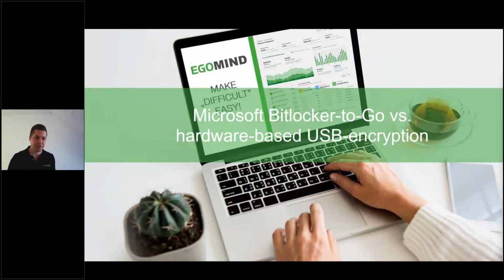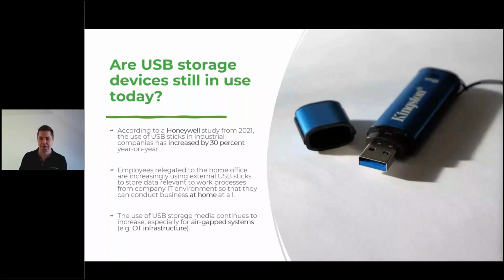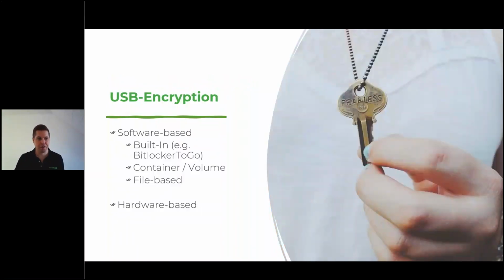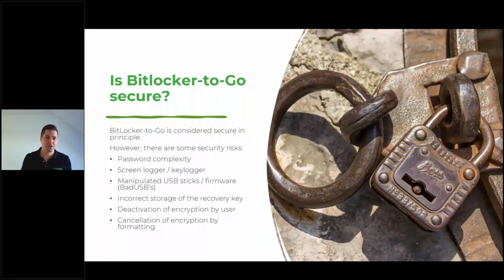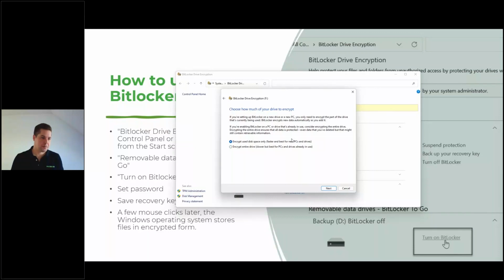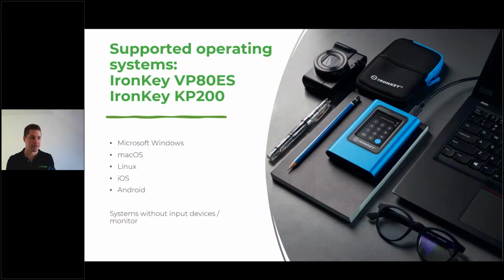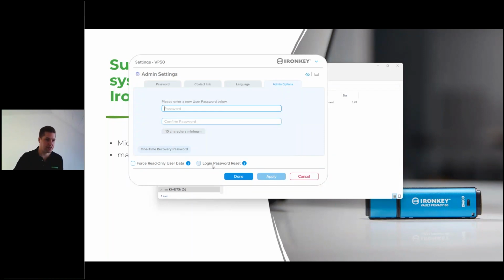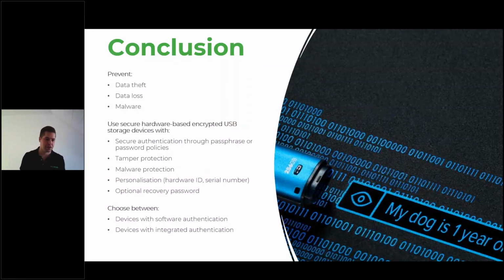EgoMind - Microsoft Bitlocker vs Kingston Ironkey VaultPrivacy - Product Review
The use of unencrypted external data storage devices can have dire consequences if the data contained within them falls into the wrong hands. Whether it's GDPR and other data protection regulations or losing important data, the need to keep company data safe is paramount. Many organisations use unencrypted hardware storage with software encryption. An example is that Microsoft provides “Bitlocker to Go” software encryption with their current operating systems. But can you rely on this? Or do other encryption methods offer greater security and advantages? In this webinar, Daniel Döring - Managing Director of EgoMind GmbH - compared Microsoft’s “Bitlocker To Go” software-based encryption with hardware-based encryption from Kingston Technology.

You’ll also discover:
• Why do you need to encrypt data on external storage devices?
• What are the benefits of IronKey Vault Privacy 50 and IronKey Vault Privacy 80 ES?
• Use cases for hardware-based USB encryption

Plus, you’ll have the opportunity to ask questions and learn how you can keep your data truly secure.